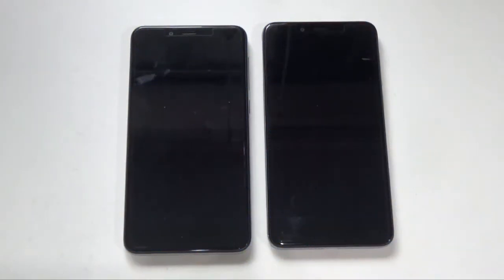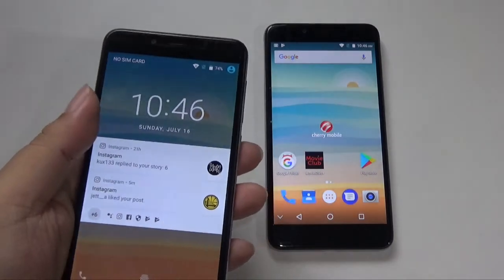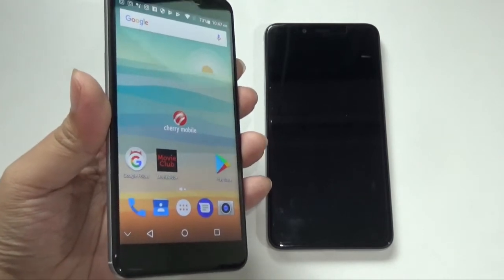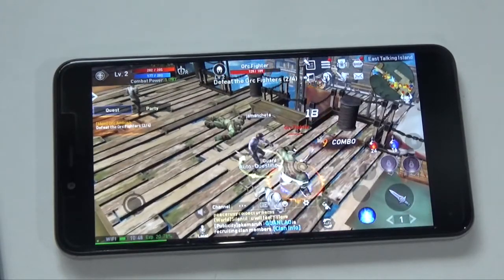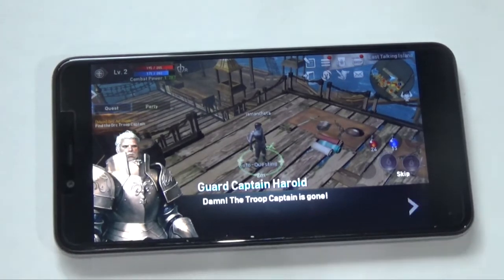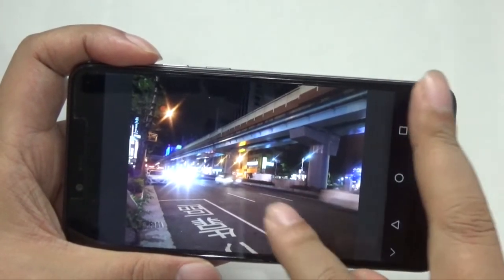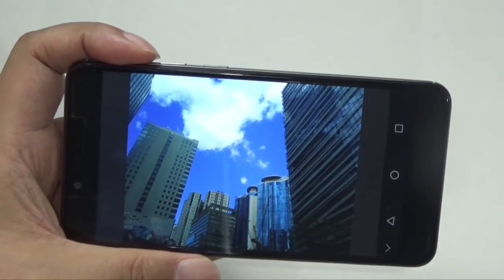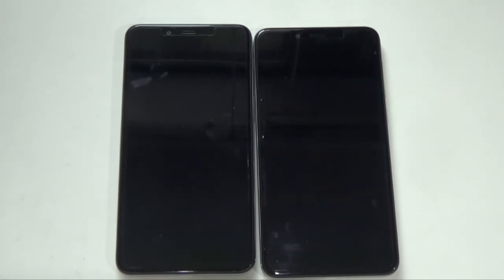Cherry Mobile Desire R7 Plus Review - The CP Republic